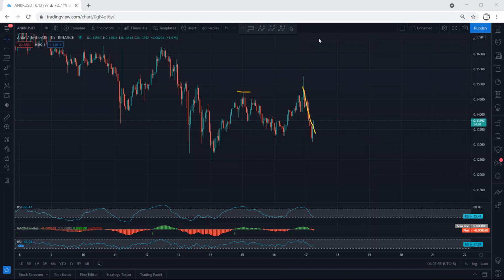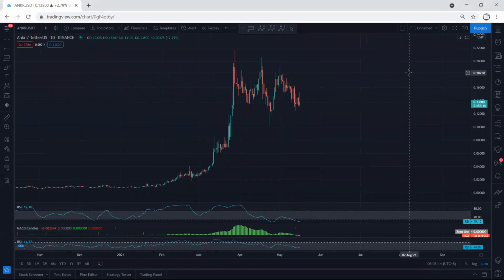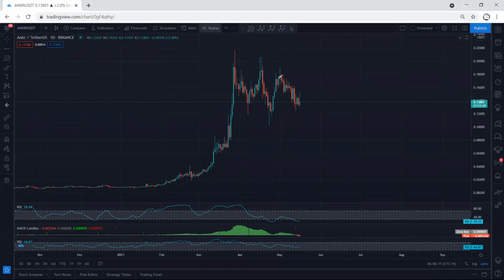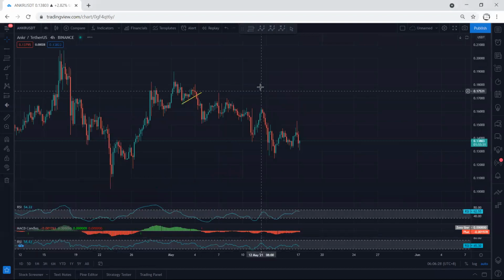ANKR Technical Analysis for May 17, 2021 - Ankr